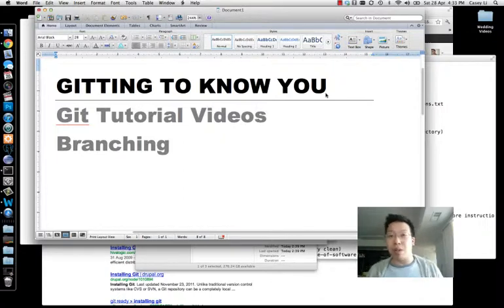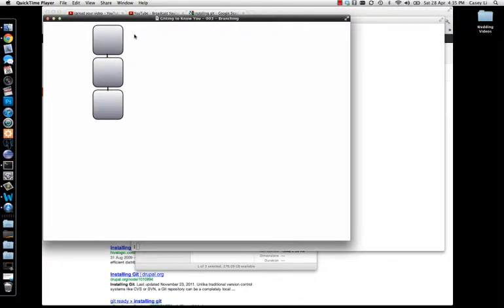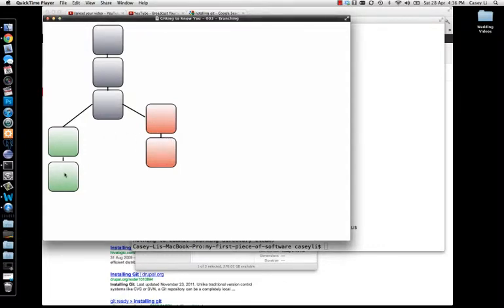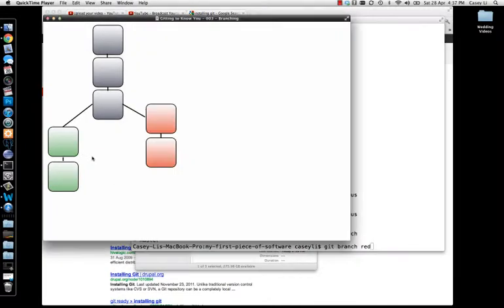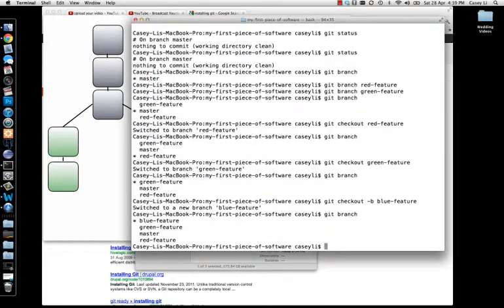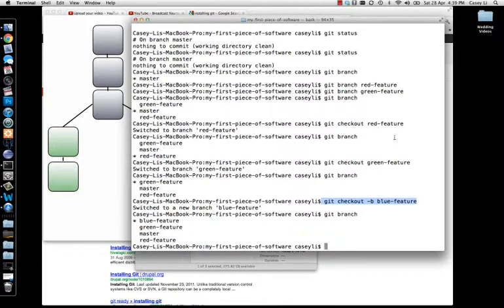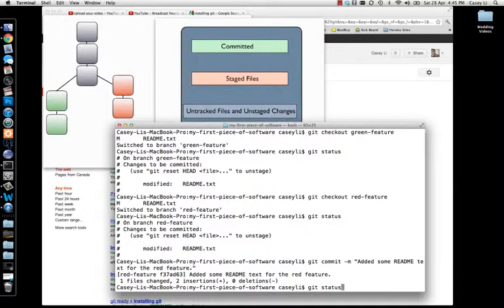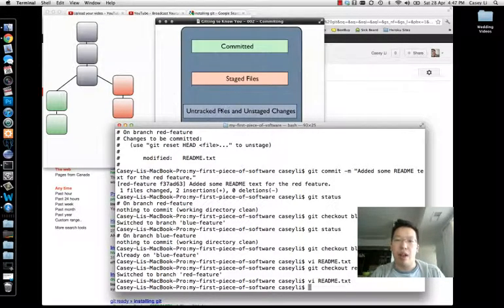Gitting to Know You - 400 - Branching Part 1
Part 1 of 3 on branching.